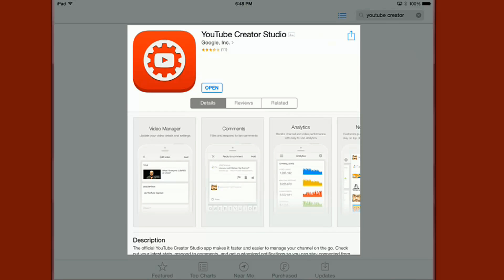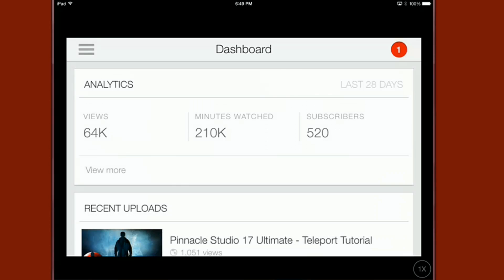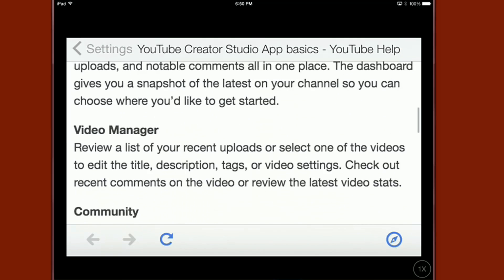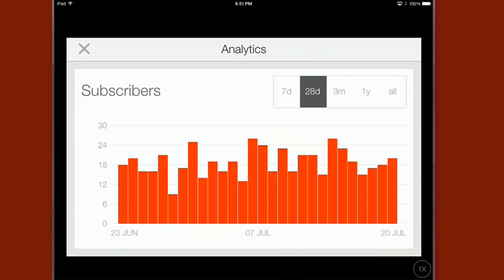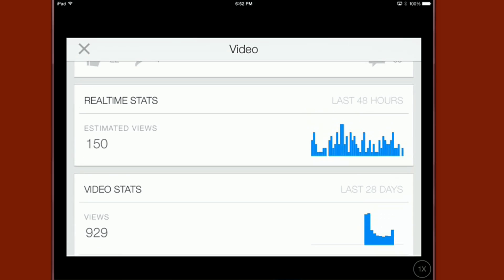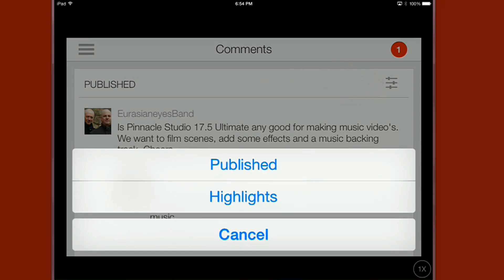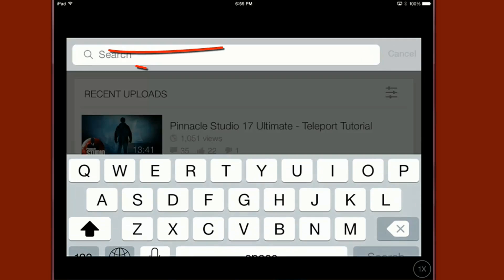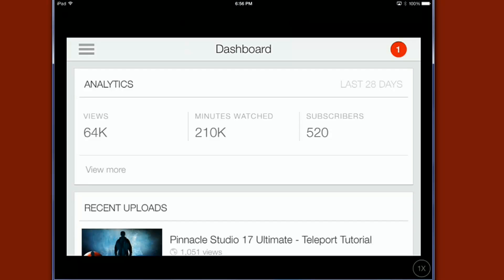YouTube Creator Studio App iPad / iPhone Review & Tutorial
The YouTube Creator Studio app allows you to edit video information, view analytics, view videos, and reply to comments on your IOS and Android mobile devices. Whether you have a tablet or phone you'll be able to edit titles, descriptions, and keywords, view realtime / real time video views, view subscribers, minutes watched, likes, and dislikes on your iPhone, iPad, or Android devices. Our walkthrough of the app on the iPad gives you a review and short tutorial on how to use this cool new Google app.

00:54 Alright people so, Google recently came out with the YouTube Creators Studio which is available Android and IOS devices

01:37 Google did a great job of giving us something to start with to give us some access to do some great things when we're on the go on our iPhone, on our iPad, on our Android phones and Android tablets all of that, you're getting a lot of good love here

01:59 Alright, so when you first get signed on you gotta sign up with your email account that's connected to your YouTube accounts and you'll see when you do you have your dashboard pop up on the screen

02:11 Now at the top of the dashboard the first you'll see is a little notification

02:23 And then you also have your settings here you can click on that and you notice one thing you can get on here you can get push notifications

02:53 What I did like was the help section when I went into that it had a few different pieces of information on how to switch between channels, downloading, and installing the app

03:14 First thing we can is see is we got our views our minutes watched, and our subscribers for the last 28 days

03:20 You also have your recent uploads listed on here which has your views, the amount of comments, likes, dislikes all of that good stuff, then you got a section here of your comments, so it's pretty dope as far as I'm concerned

03:37 You can click on one of these at a time so if I click on views for the last 28 days you see that the analytics pops up and I get a fresh look at the views over the 28 day period

04:02 Also we got our minutes watched so we can check out our minutes watched over those same time spans so we get a lot of information all packed into one place

04:11 Then of course our subscribers and we can change the date range for that as well with the choices that we have available to us

04:49 So if we go back to the dashboard we got our recent uploads here

04:54 So you can click on any one of these and it gives you the ability to edit the video you get the link so you can out it into a site or share it with other social media or on pages or whatever, go ahead and do that

05:11 So your real time stats, that's pretty dope because the real time stats is something that is for me, for my use of YouTube this is kinda like something brand new to me I never got the look of the 48 hour unless I switched it to two days

05:41 Then you got your video stats for this video, total views, minutes watched, and your comments for that video once again you can view all the comments if you wish so you get succinct information on specific videos

05:56 If I go to comments here I can go ahead and click on MyHitty's comment and you can see on here what he said and then you see I can respond to him right here

06:13 I can also view all of my comments click on a comment and then I can reply right

06:58 So we pretty much went through the entire dashboard

07:58 You can go directly out to YouTube by clicking this

08:21 If you already have YouTube Capture it'll open up

08:33 Alright so that's pretty much it peeps the YouTube Creators Studio app